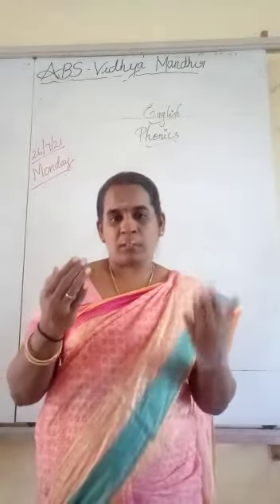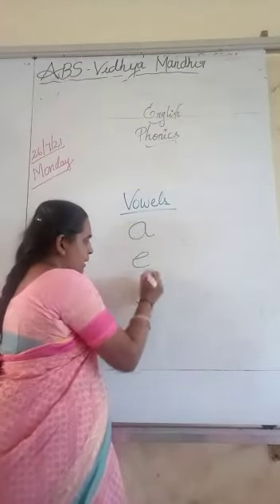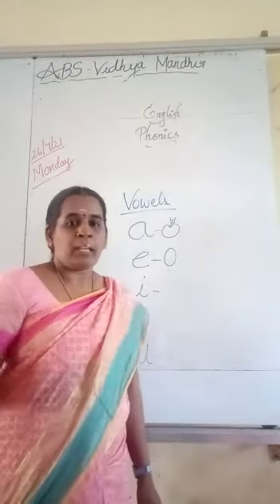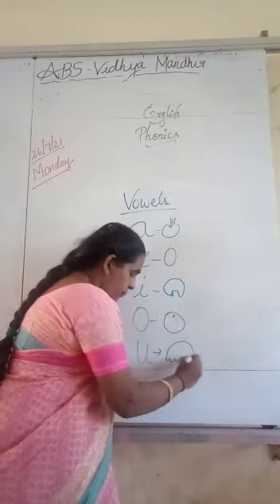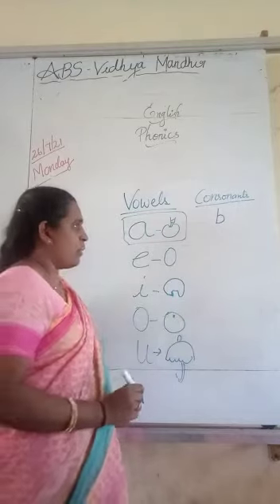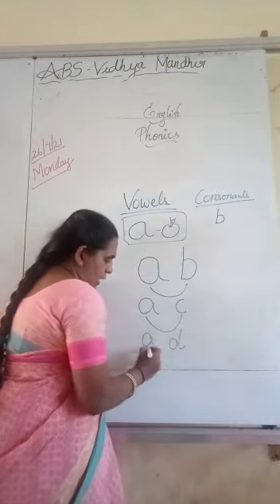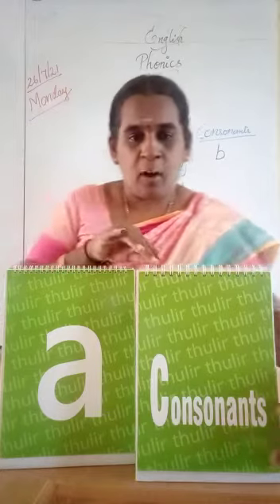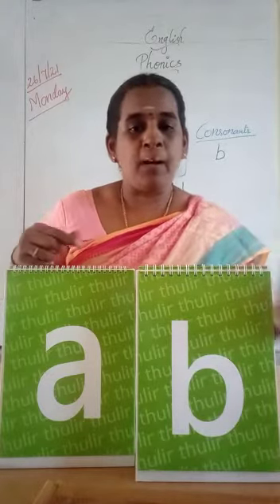Vowels and consonants well differentiated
ABS GROUP OF SCHOOLS